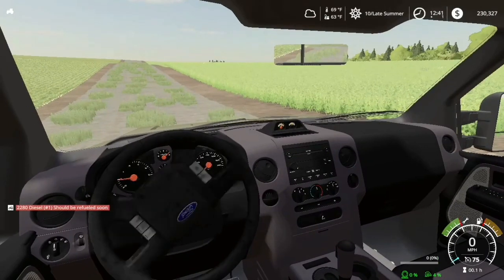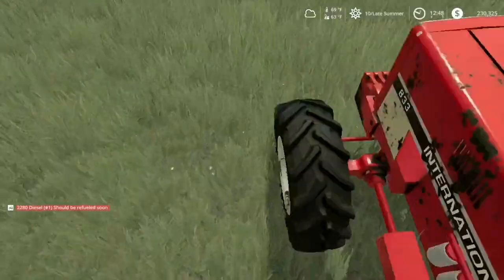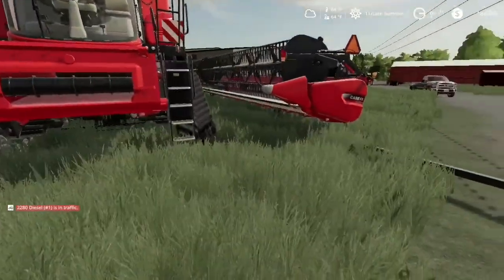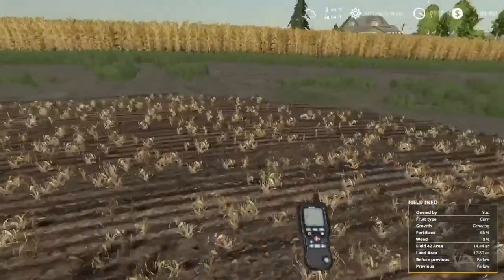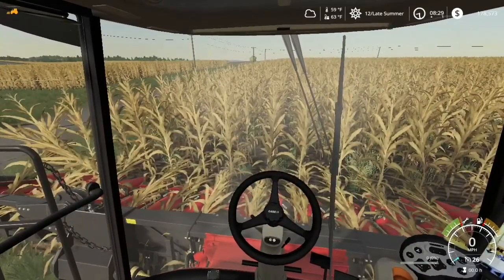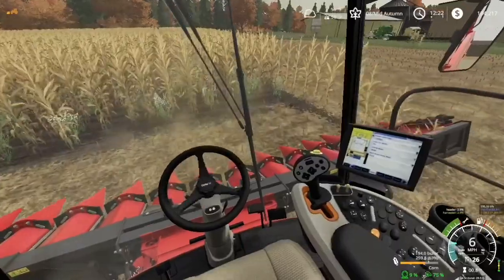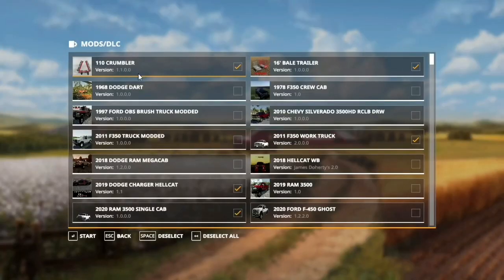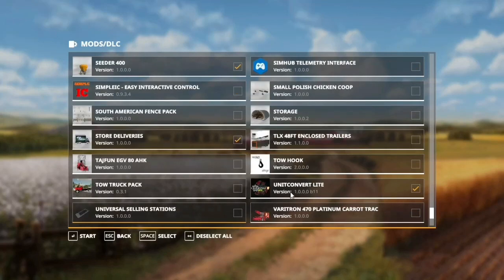(Lone Oak) Farming In Lone Oak in FS19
hay hope you are all doing well today I'm farming on the Lone Oak map in FS19 if you would like to come to join me in EP.2 of lone oak watch to the end to see what mods I have in-game. you all have a great day or night. :)